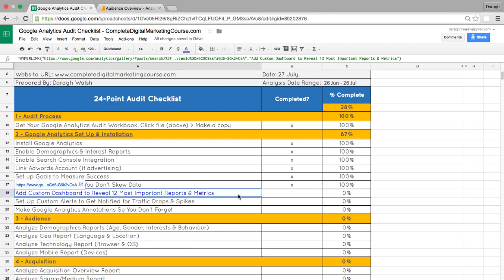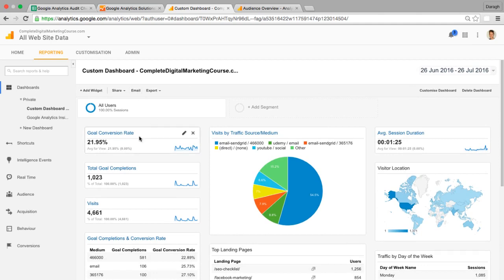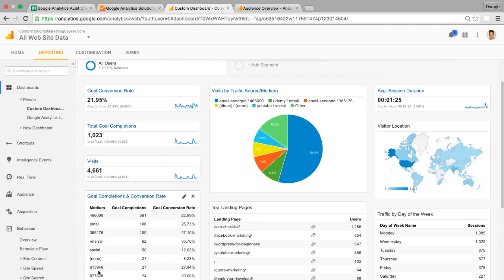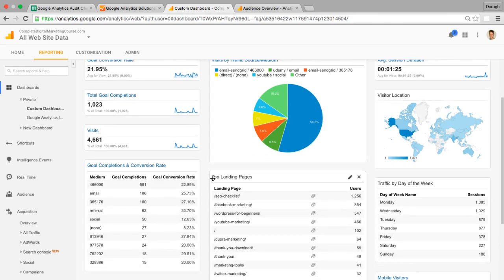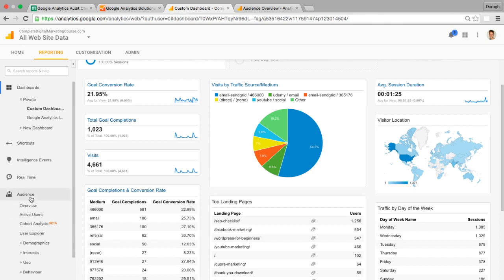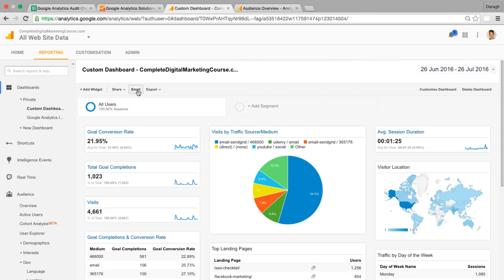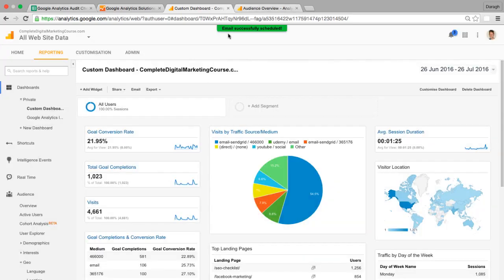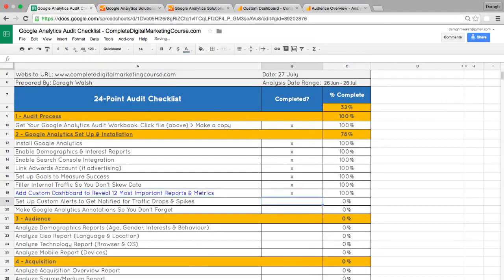6. Add Custom Dashboard to Reveal 12 Essential Metrics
Add Custom Dashboard to Reveal 12 Essential Metrics